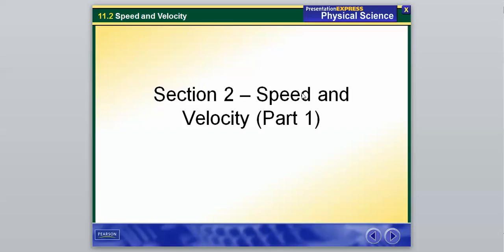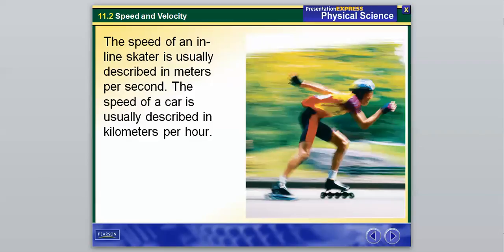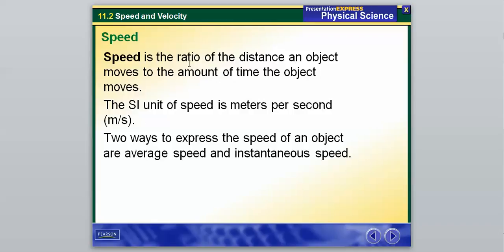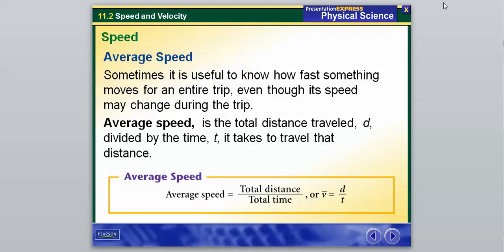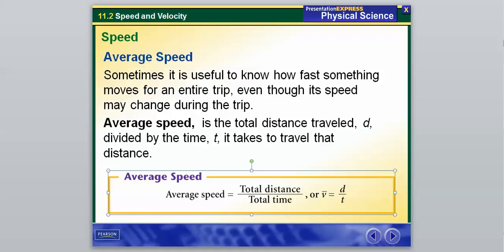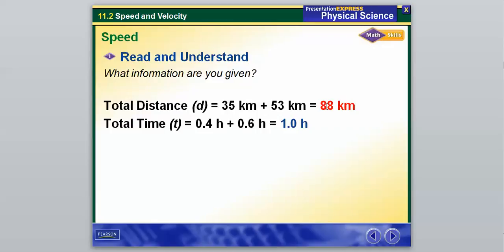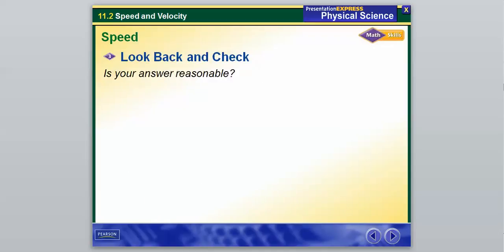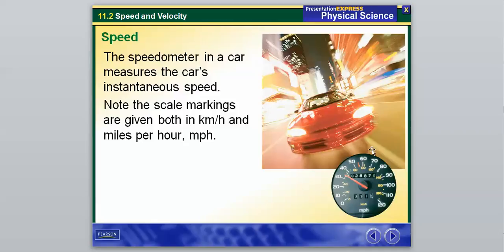11.2 - Speed and Velocity (Part 1)